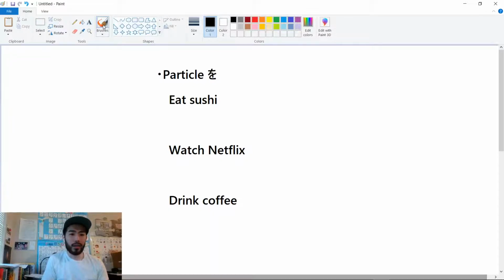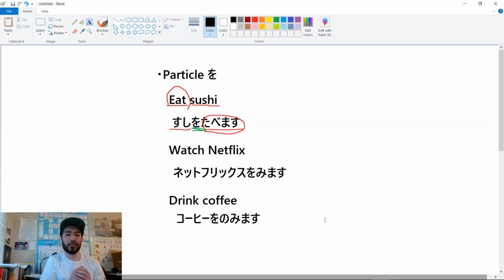How to use 『を』 Particle